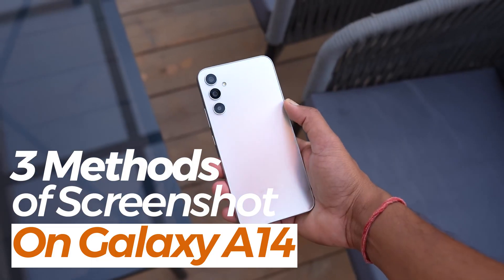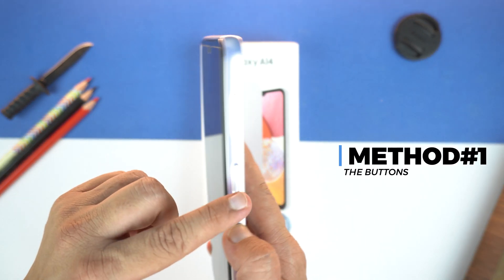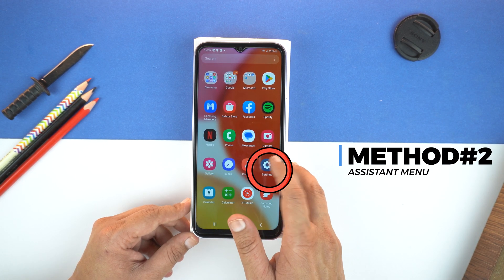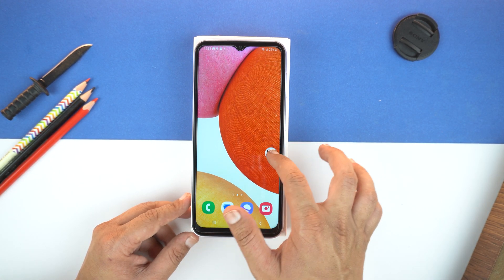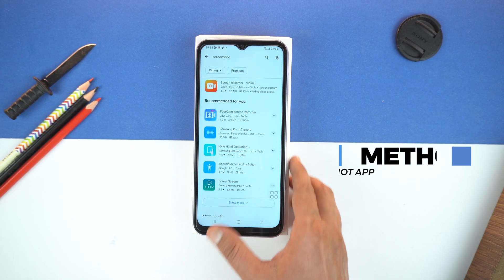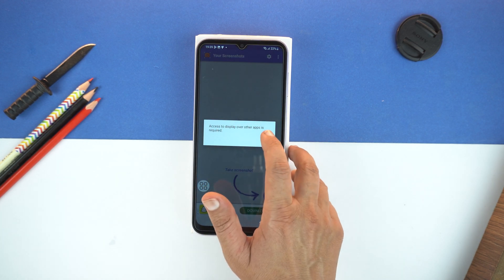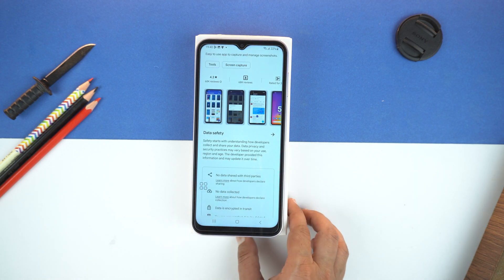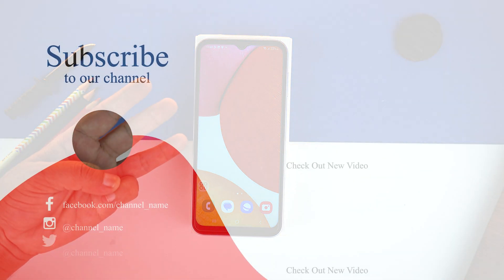SAMSUNG GALAXY A14: The 3 WAYS TO TAKE SCREENSHOTS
Hi, In this video I will show 3 methods or ways of taking screenshot on your Samsung Galaxy A14.

So lets buckle up and see 3 methods of taking screenshot on Galaxy A14.